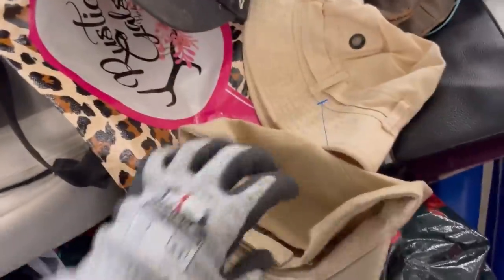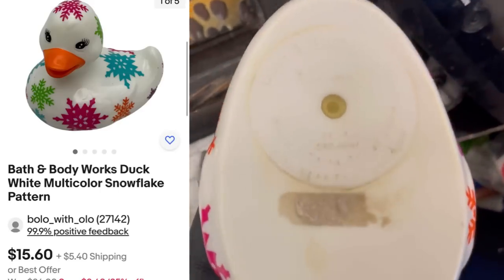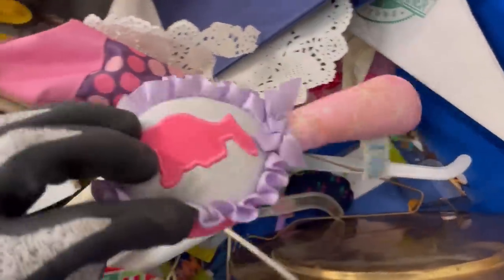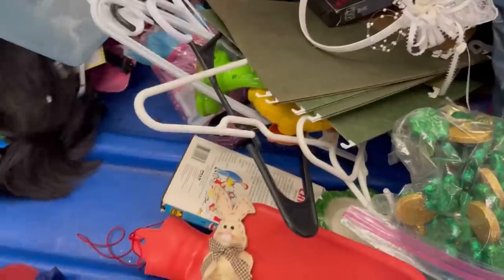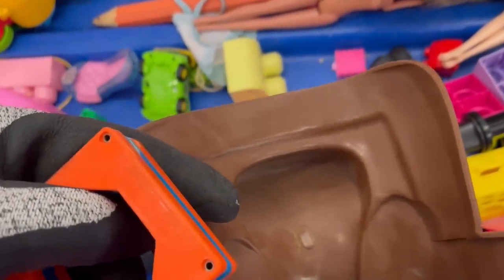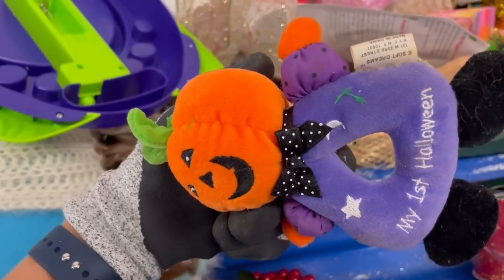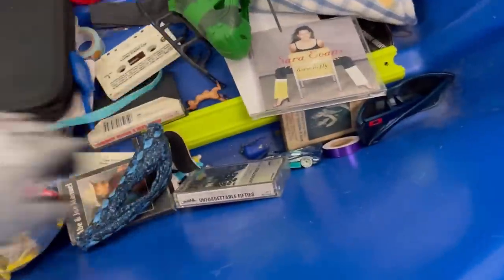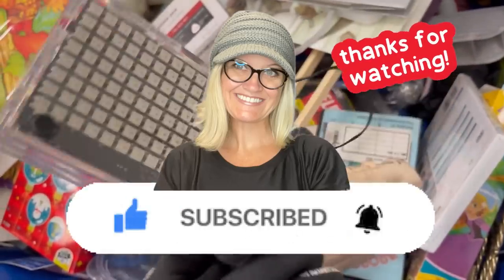The Bins were Loaded Sourcing at the Goodwill Bins